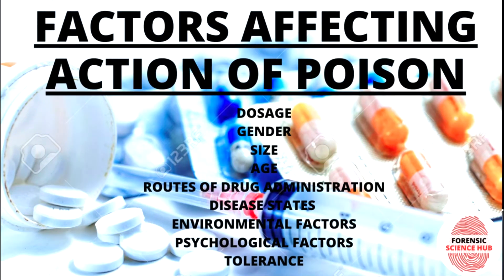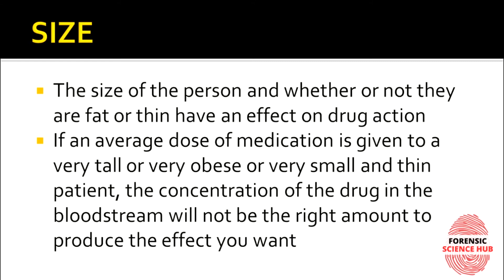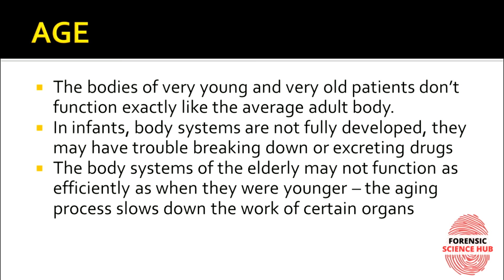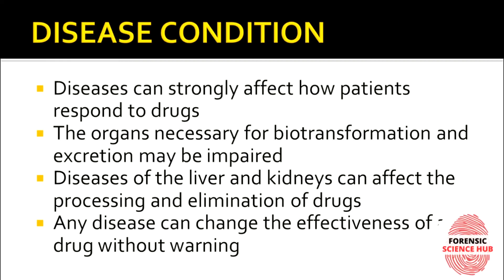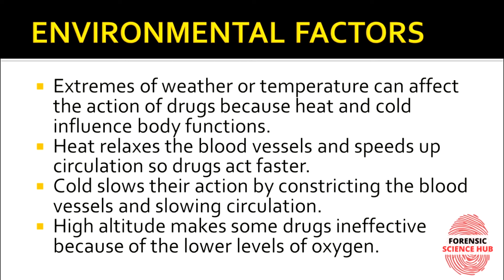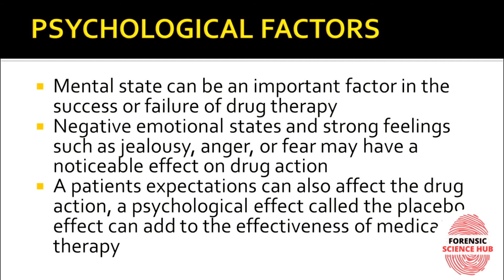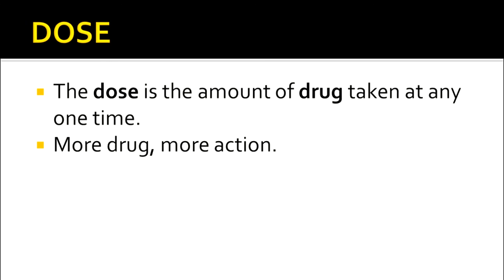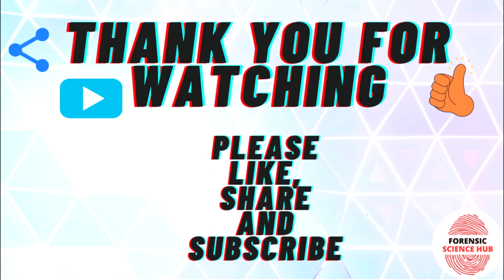Factors affecting action of poisons | Forensic toxicology | Forensic science study material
Various factors that affect the action of a drug or poison are as follows:
GENDER
SIZE
AGE
ROUTES OF DRUG ADMINISTRATION
DISEASE STATES
ENVIRONMENTAL FACTORS
PSYCHOLOGICAL FACTORS
TOLERANCE

Watch the video to understand in detail :)